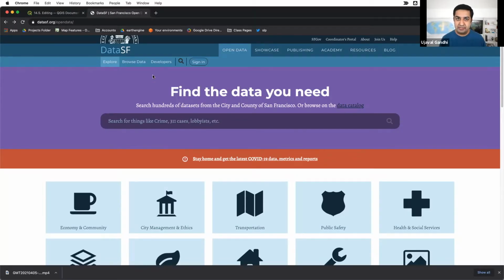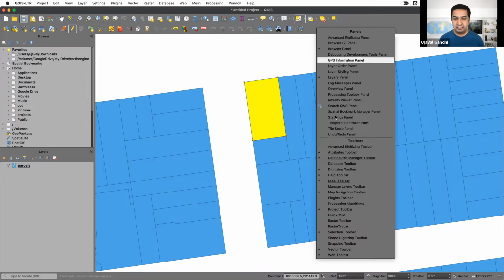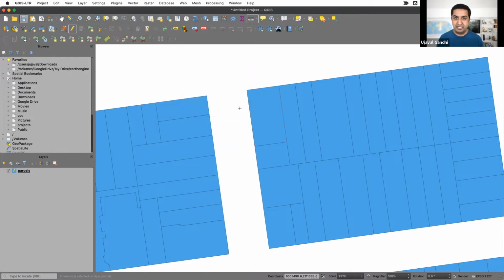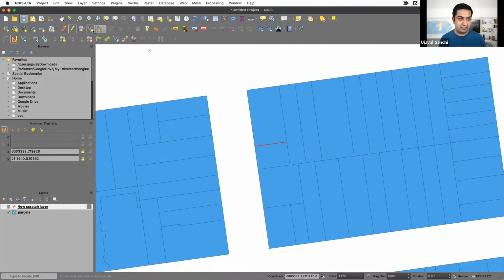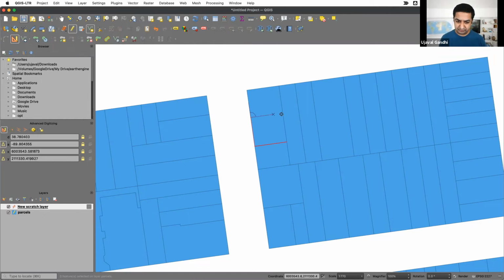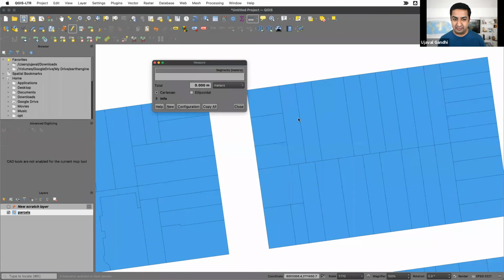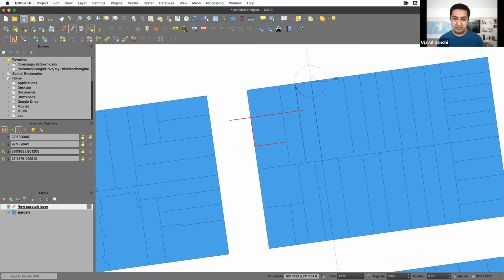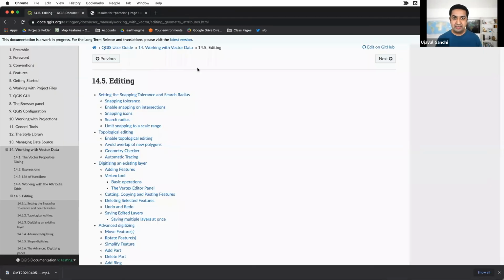How to Subdivide a Parcel (QGIS Advanced Data Editing)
Learn how to use the Advanced Digitizing Tools and Advanced Digitizing Panel in QGIS 3.x to split a polygon with exact measurements.

This workflow uses the Advanced Digitizing Panel (formerly CAD tools) to construct reference lines in a temporary scratch layer using the exact distance and angle required to split the polygon. We then use the 'Split Features' tool from the Advanced Digitizing Toolbar to split the polygon using the reference lines.